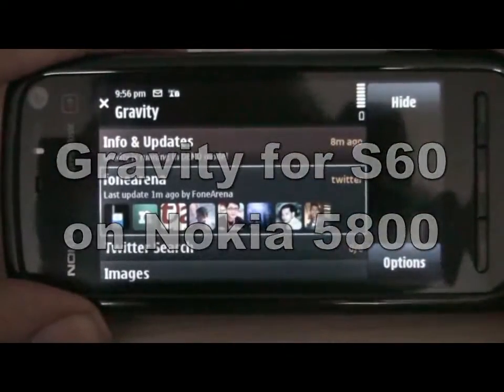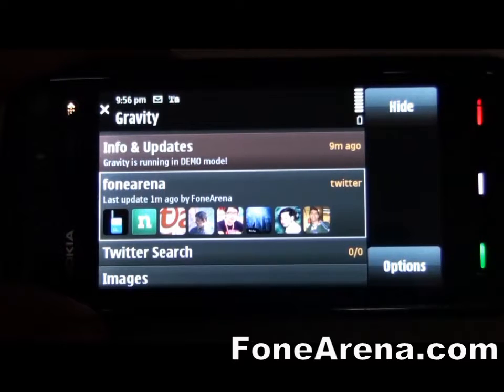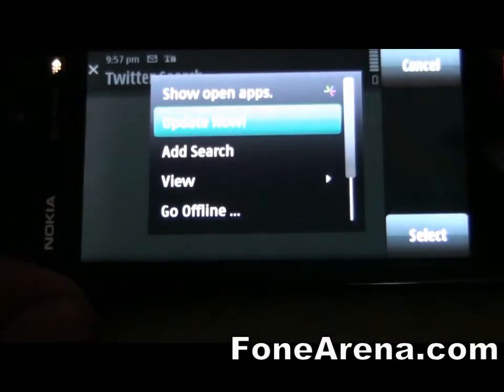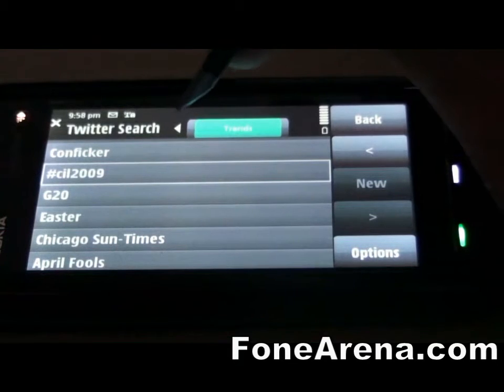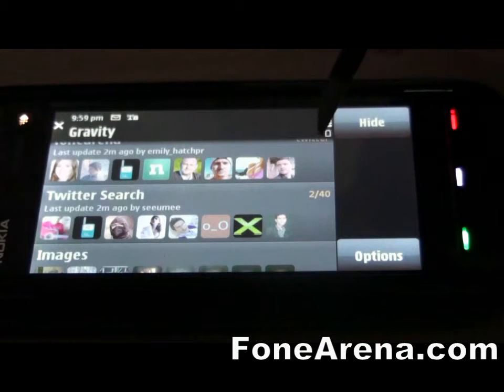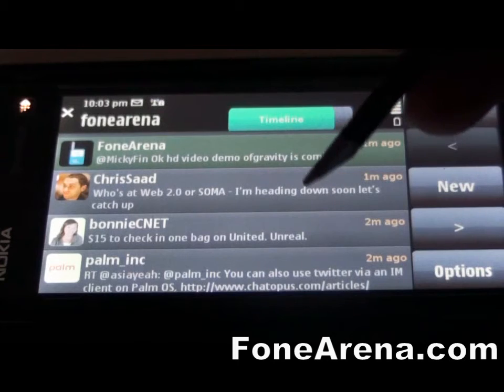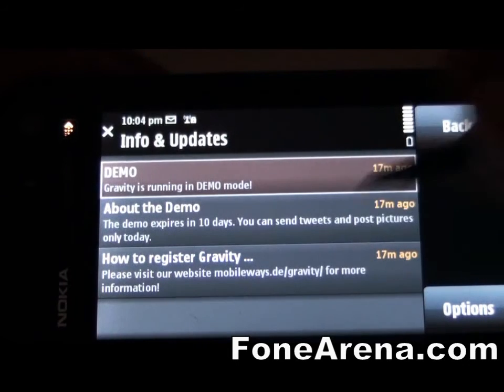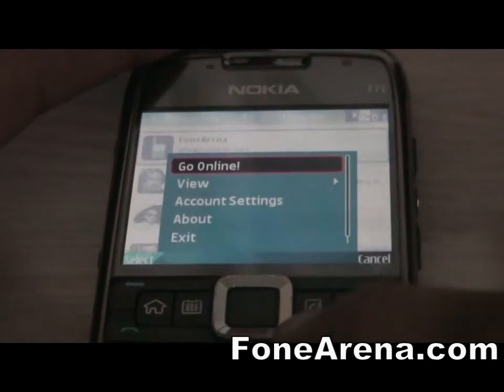Gravity - Twitter Application for S60 - Walkthrough on Nokia 5800 and E71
presents a walk through of the Gravity App on the Nokia 5800. Gravity is a paid twitter app for S60 phones.